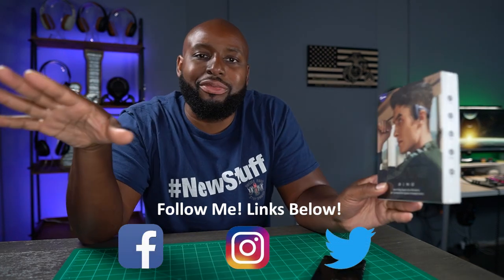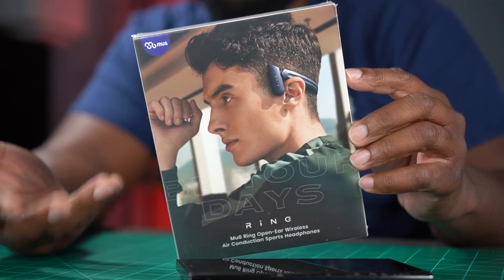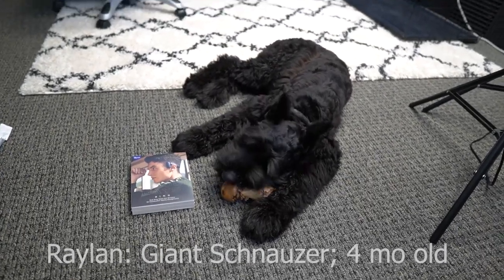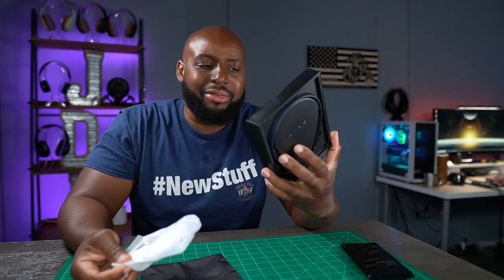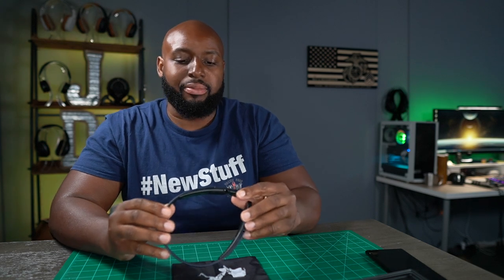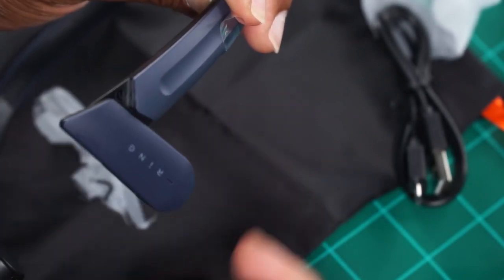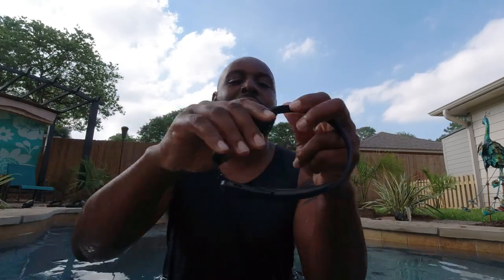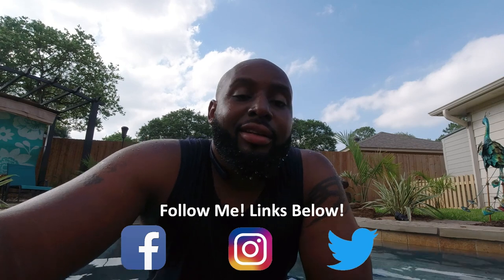Mu6 Ring: The Best Of It's Kind I've Tried So Far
Mu6 has done it again with a great product! The Mu6 Ring happens to be the best open ear/bone conducting listening device I've tried so far.

If you're enjoying this video showcase and infotainment, a simple click on the 👍 and a quick trip really helps the channel do well. I appreciate it!

Amazon US